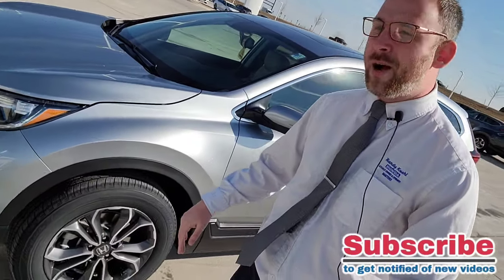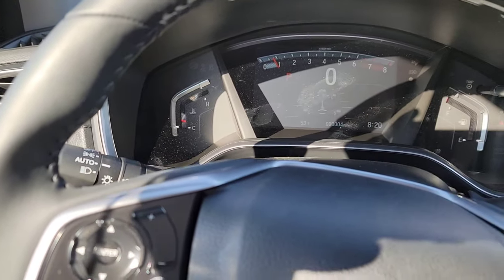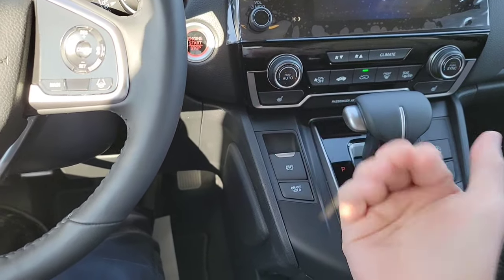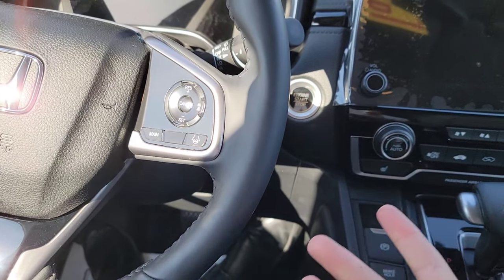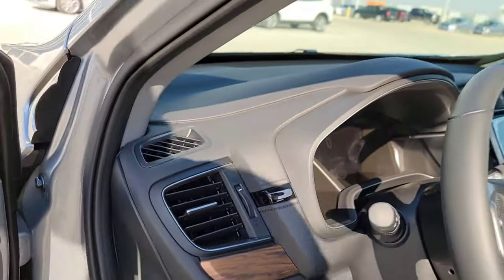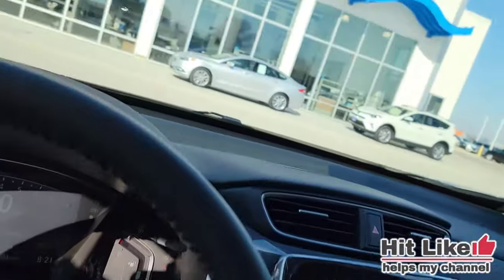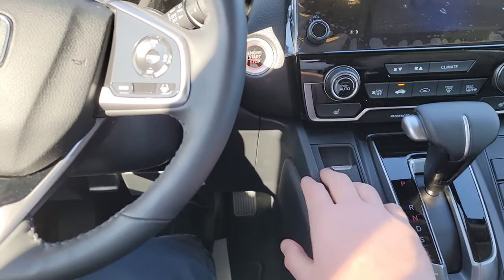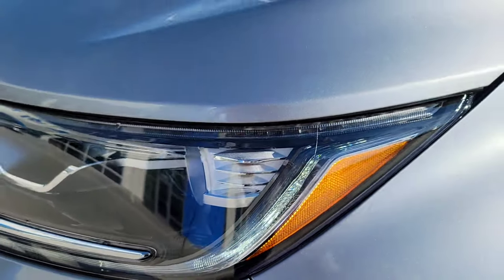How do I turn off my daytime running lights on my Honda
I'm going to share how to turn off your daytime running lights on your Honda so you may keep the vehicle running without disturbing anyone. Now you can stay warm or cool while enjoying the Holiday lights or waiting to pick someone up.